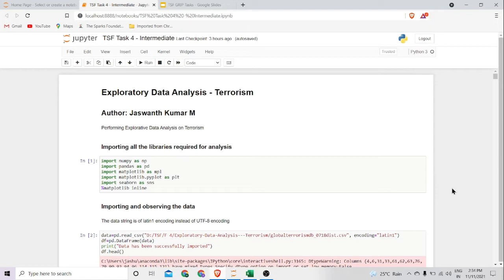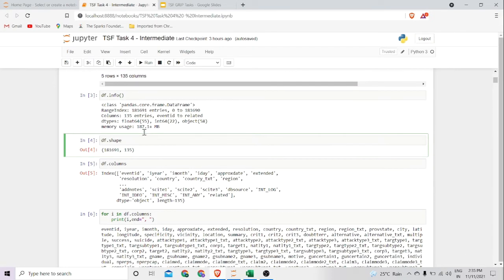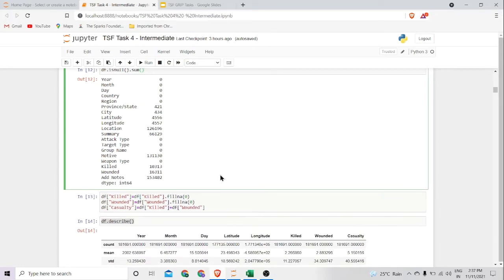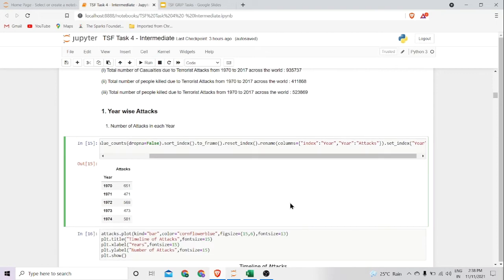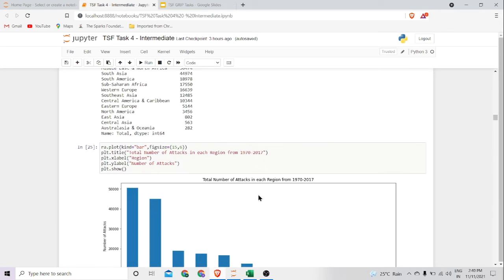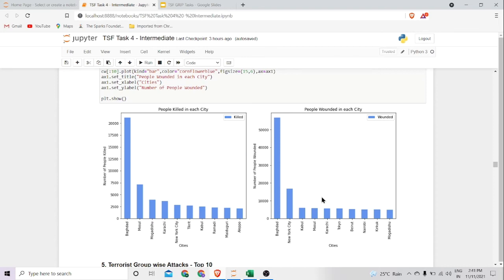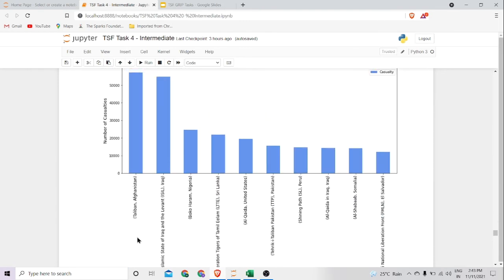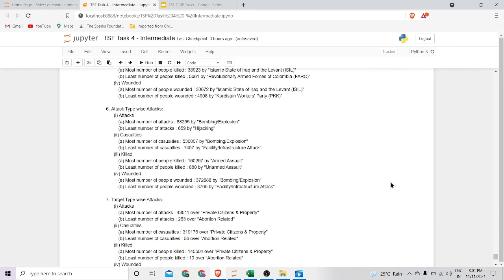Explorstive Data Analysis Terrorism Task 4 | The Sparks Foundation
Hey Guys!
This is my Task 4 Performing as Data Science intern at The Sparks Foundation. Here, I have to perform explorative data analysis on Terrorism Dataset. I need to find major hotspot by performing EDA

And at 10:51 my screen recorder suddenly stopped. So, kindly ignore it.

Thankyou